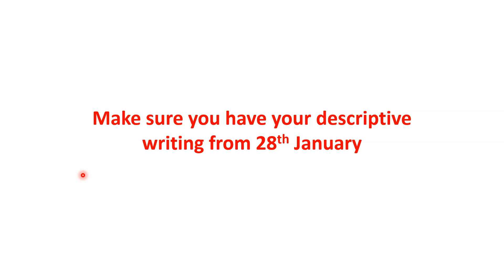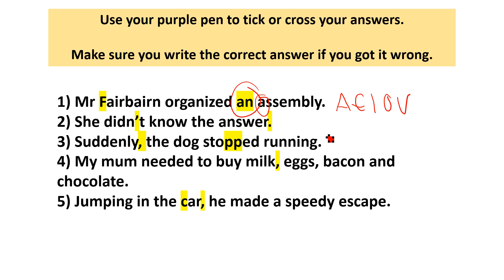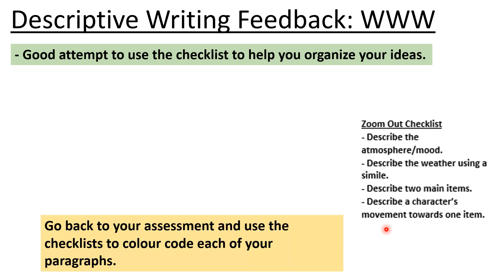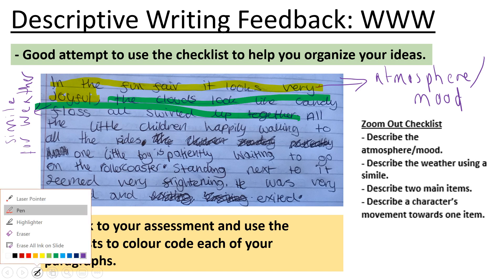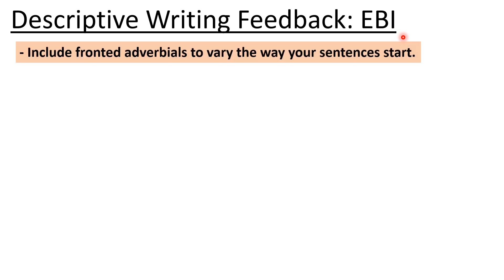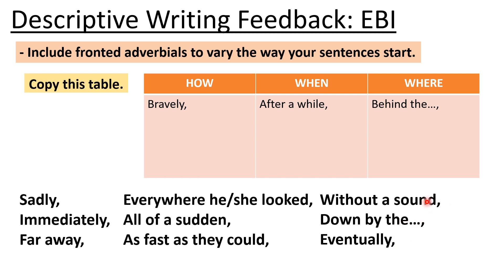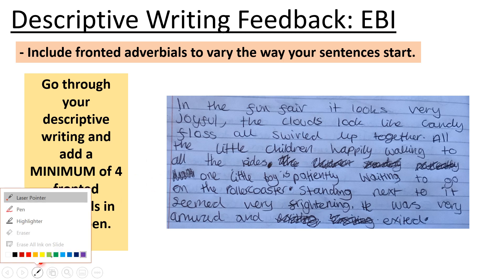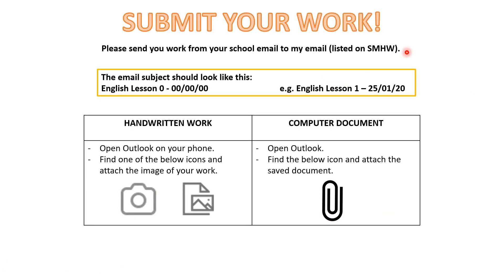Year 7 English - Wednesday 10th February